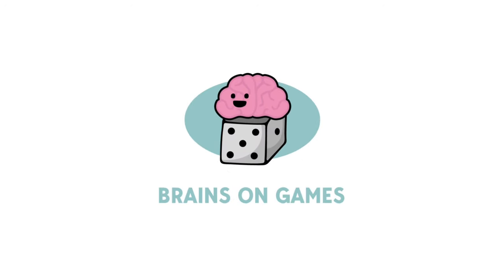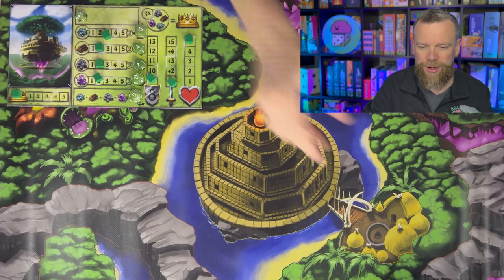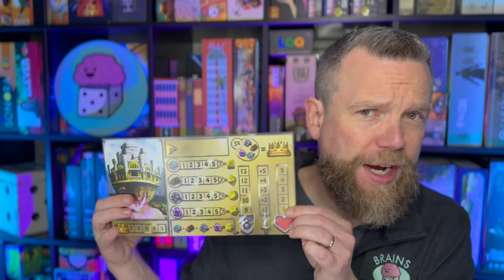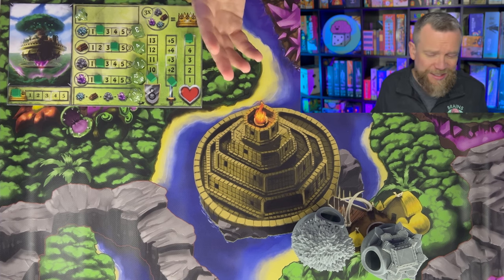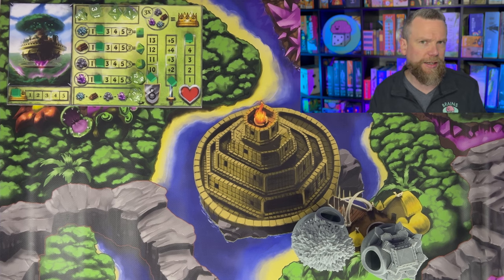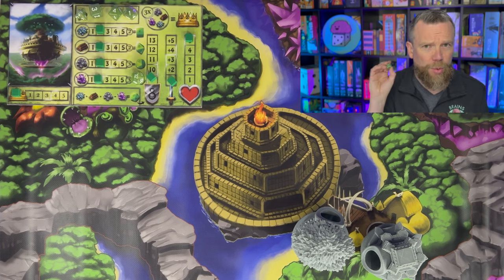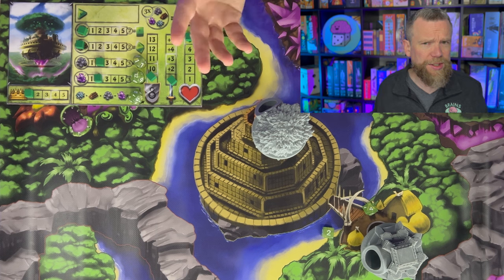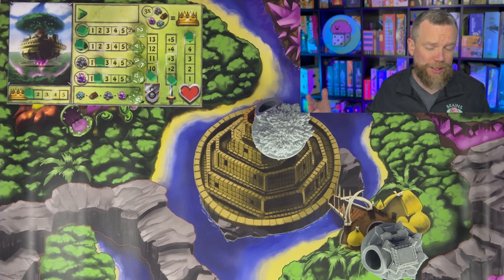Shoot Dice Through Dice Towers in Tah Wars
Tah Wars is an upcoming dexterity game where resources are spent to buy dice to fire at other players’ dice towers!

00:00 Intro
00:34 Play Count & Complexity
01:07 Victory Conditions & Gameplay
09:03 Skills
10:47 Final Thoughts
13:58 Contact & Socials